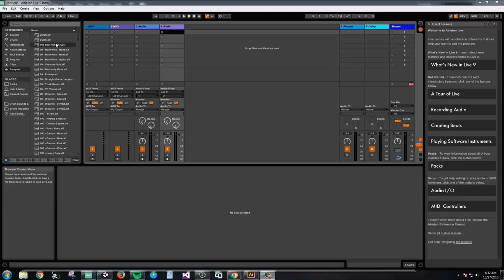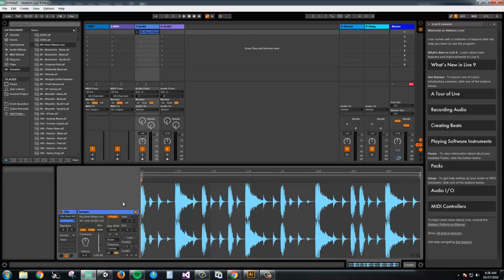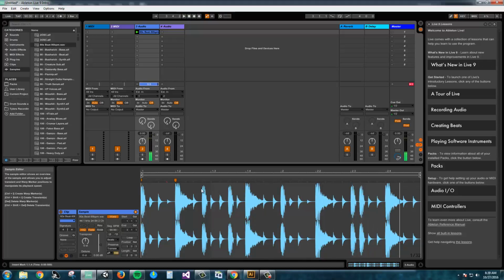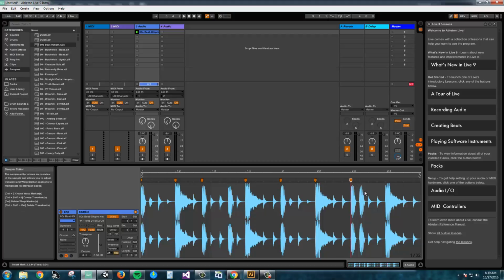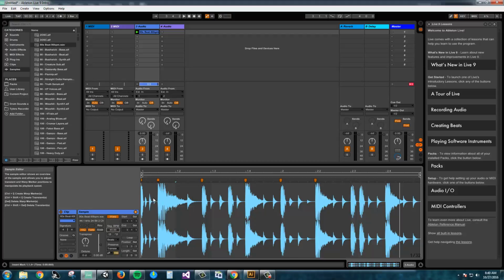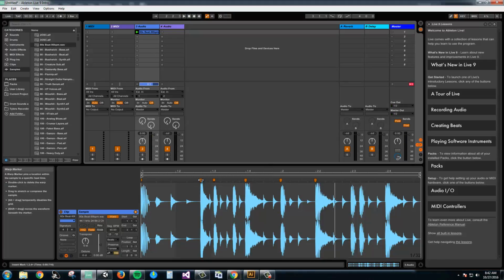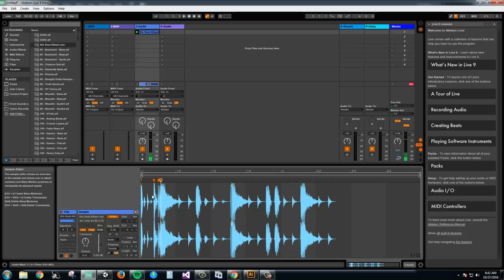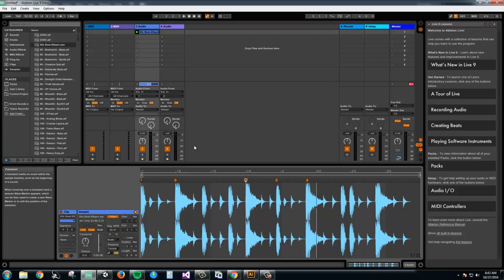Warping in Ableton Live - Quick Overview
This will show you quickly the basics of how to warp audio samples in Ableton Live, including separate parts (entire audio sample is usually automatically warped).